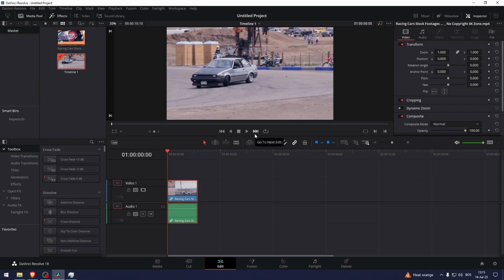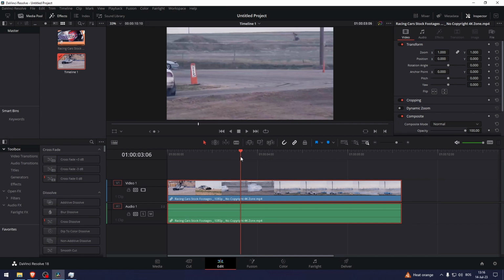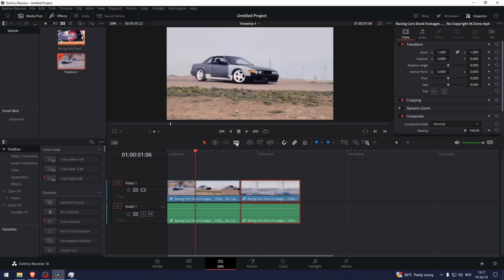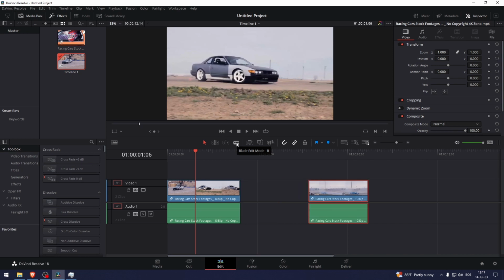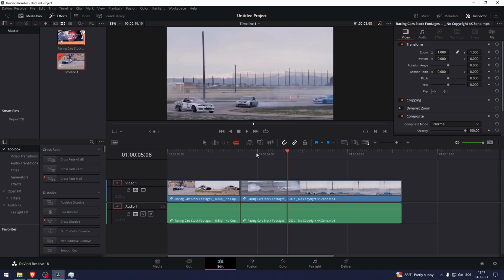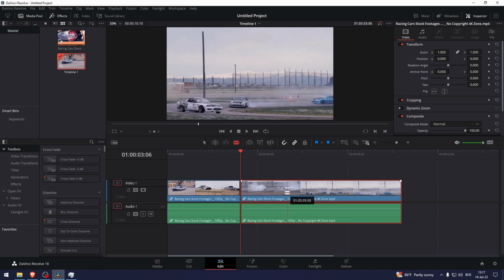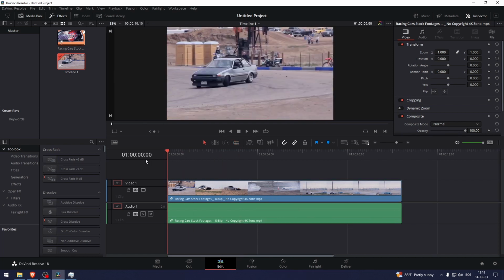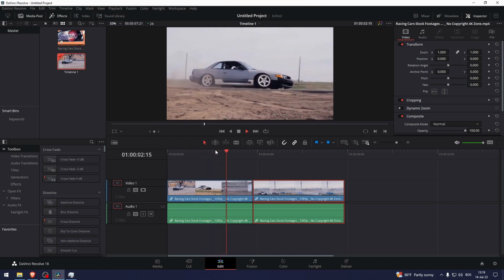How To Cut A Video In Davinci Resolve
In this video I show you how to cut a video in Davinci Resolve. If you want to learn how to cut or split a video in Davinci Resolve then this is the tutorial for you.